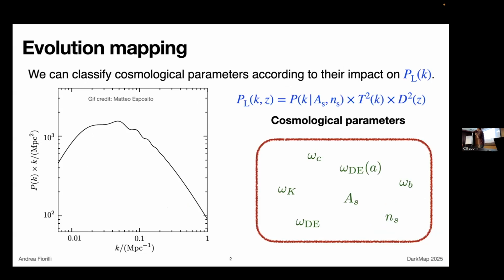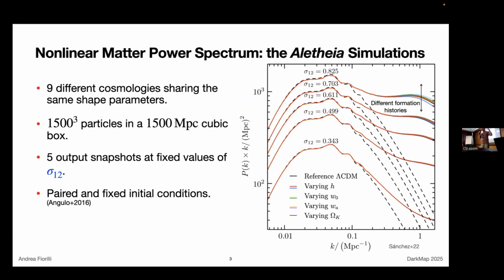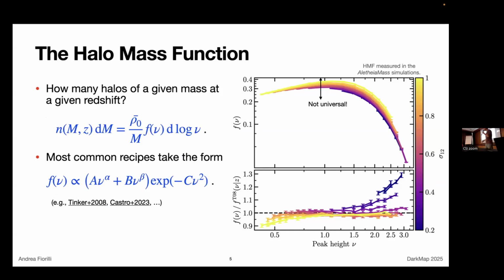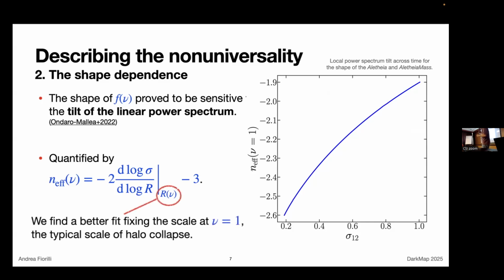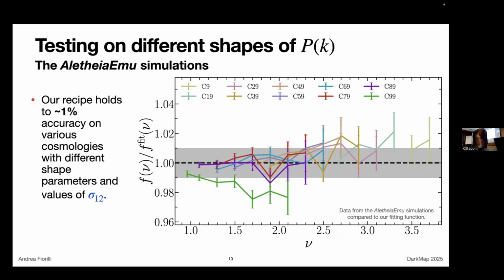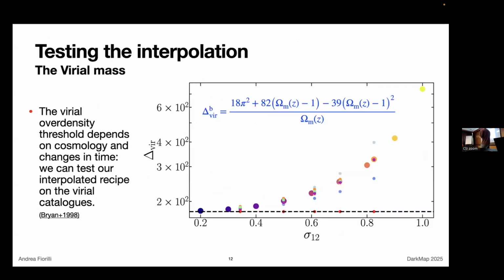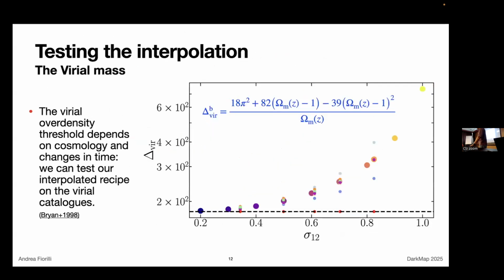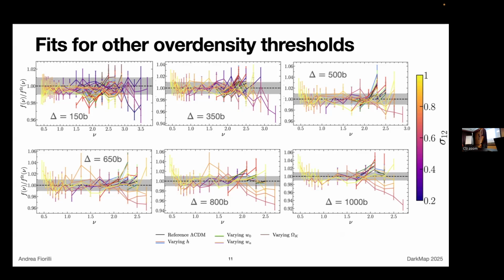Andrea Fiorilli: A new Halo Mass Function model through Evolution Mapping